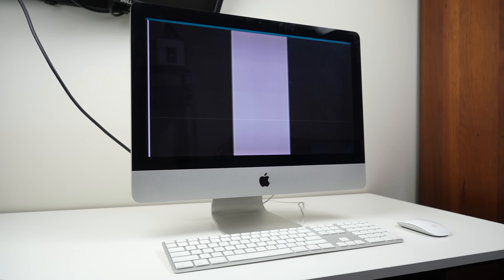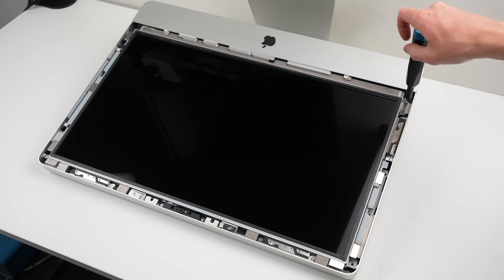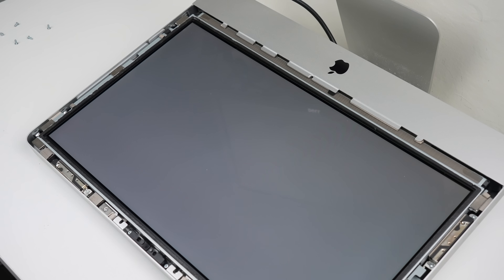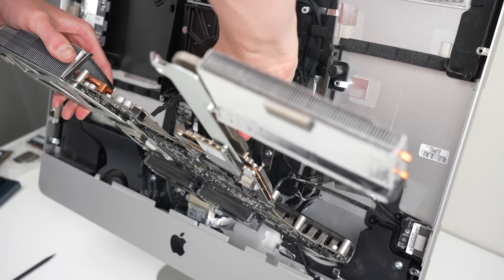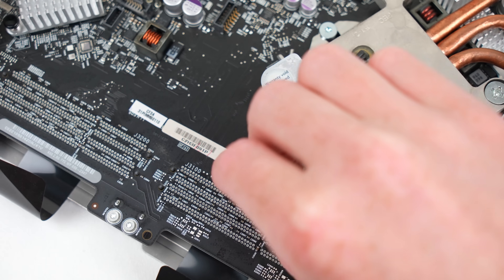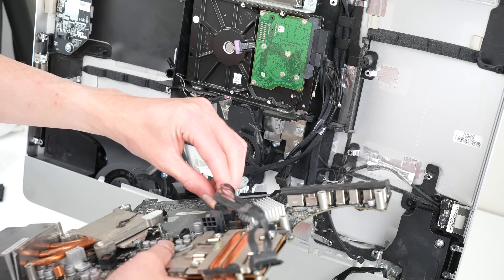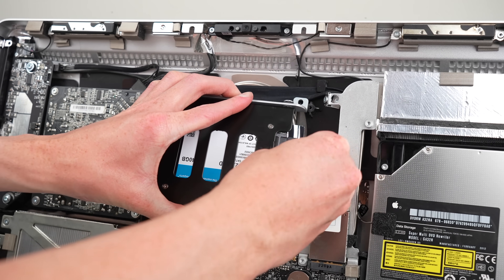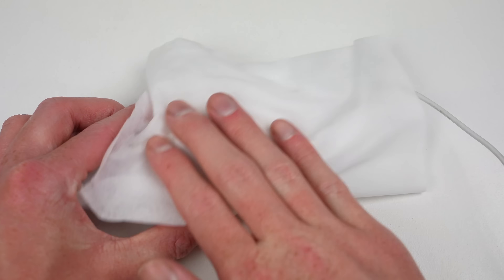FREE Broken iMac Gets Repaired And Upgraded!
Donated by a viewer, this broken iMac needs some work. Its time to fix it up and upgrade its hardware.
Socials
Links
Get parts, tools and repair guides at iFixit: